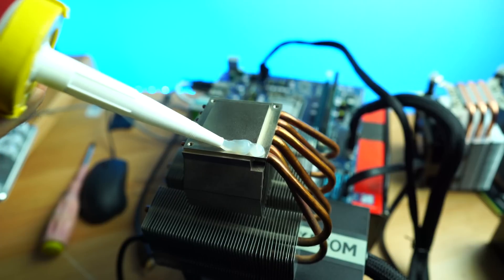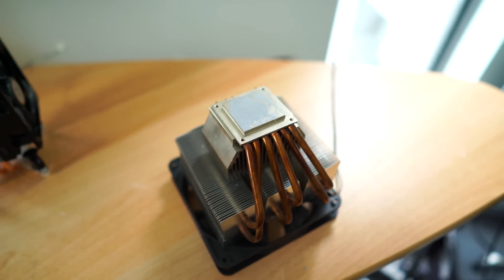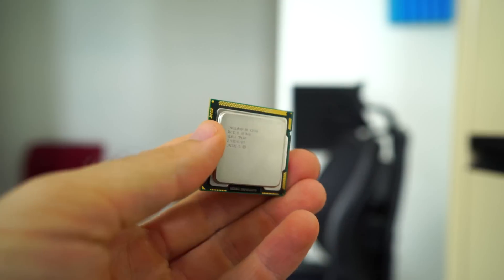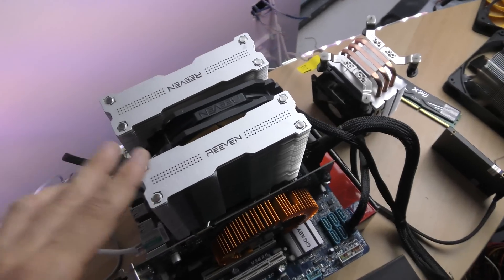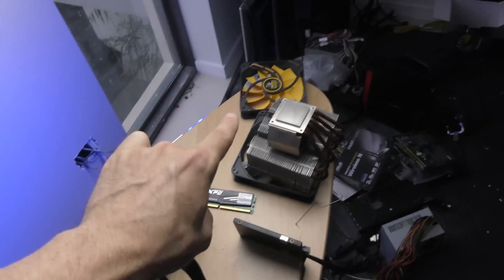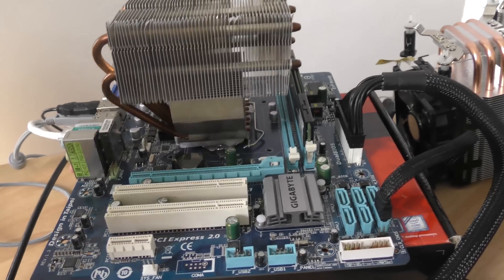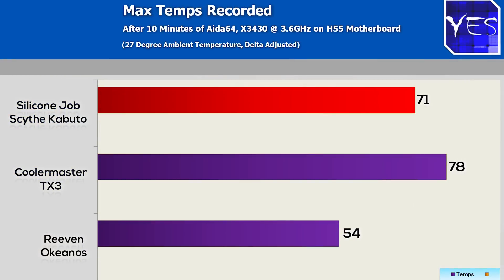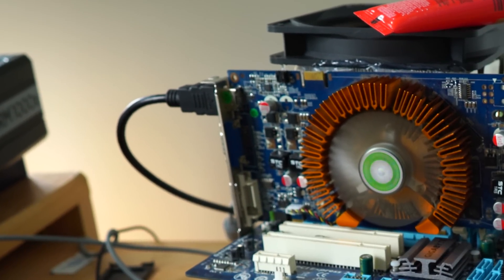GLUING a CPU Cooler DOWN with SILICONE? Temps Vs. Twin Tower Vs. Budget Cooler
Sometimes going for the best price performance is the only choice, and today is a little experiment that I have danced around in the past... but never taken a proper look at it - and that is bolting down a cooler with Silicone Bond.  We are using the x3430 for this experiment coupled with a H55 motherboard as I feel it's one of the best fit cases for extracting this kind of value out of this kind of fix.  And as always the results are interesting :).

Get an LGA1156 Board here (I found mine at a used store in Thailand, online prices will be more expensive, but this is a better board in the link)